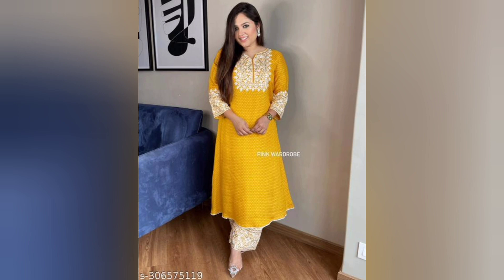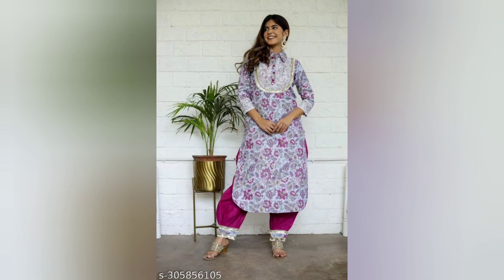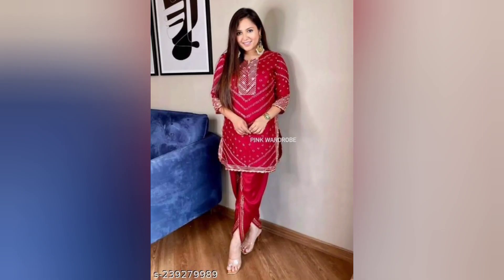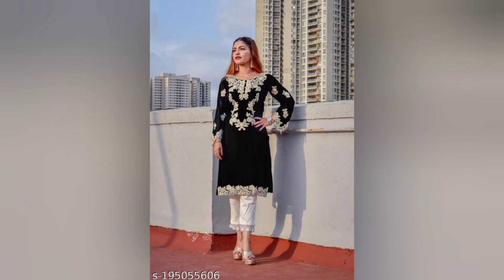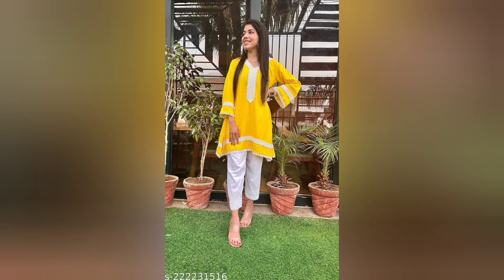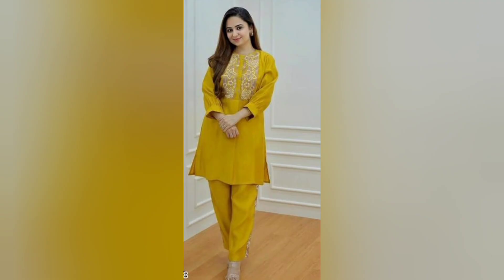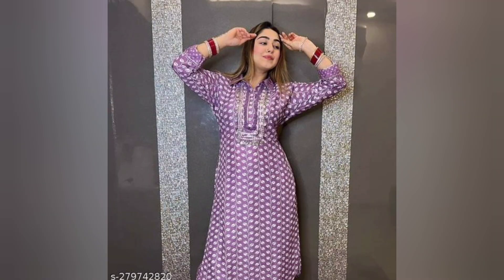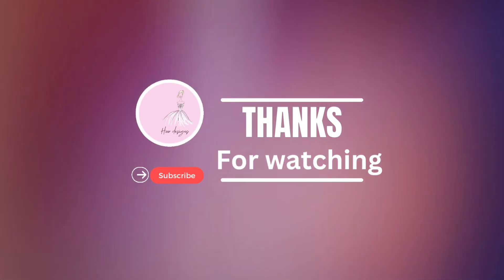meesho stylish kurta set pakistani style and afghani style kurta set😘